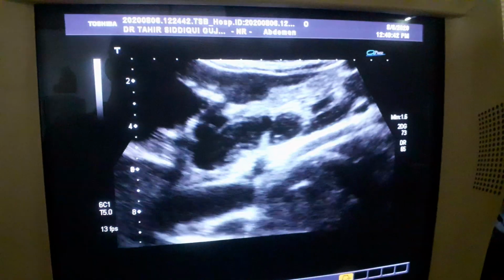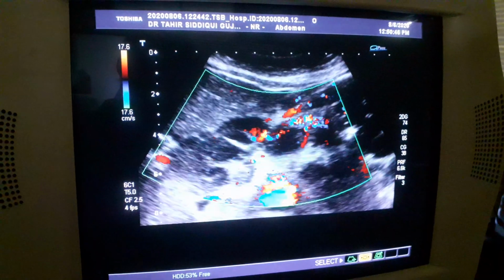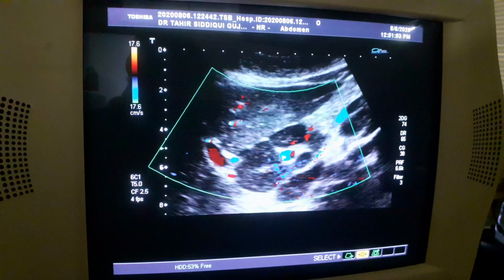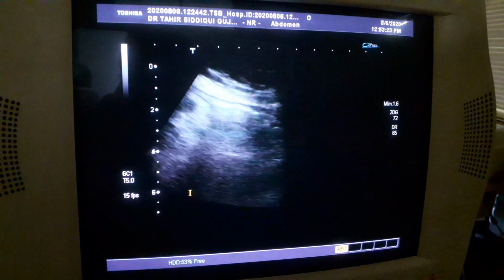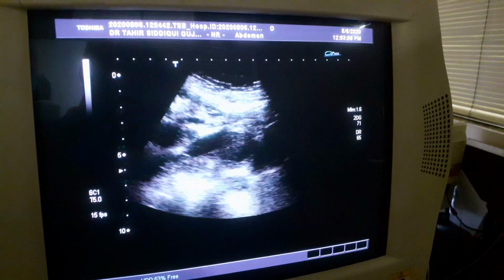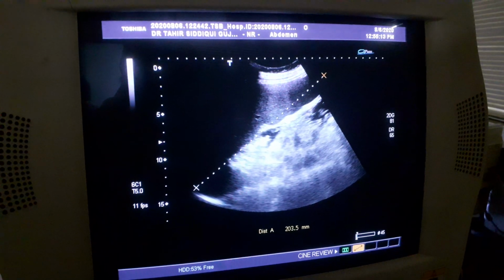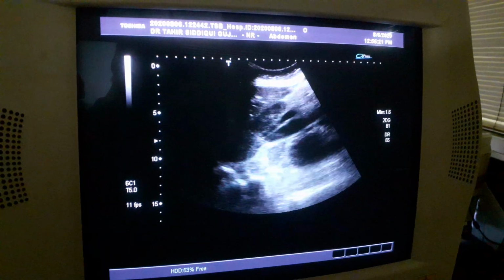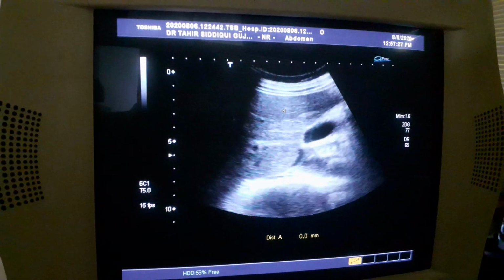ABD ADENOPATHY, SPLENOMEGALY, ASCITES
BLOOD DYSCRASIA vs GRANULOMATOUS DISORDER